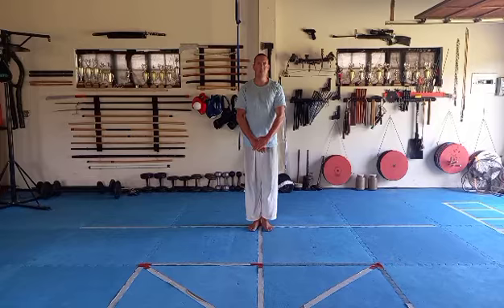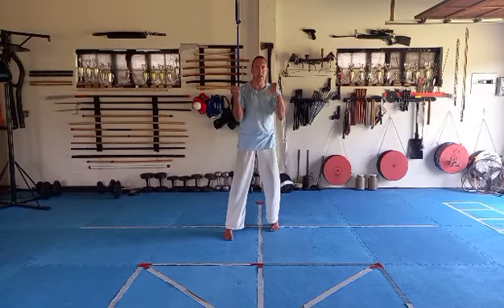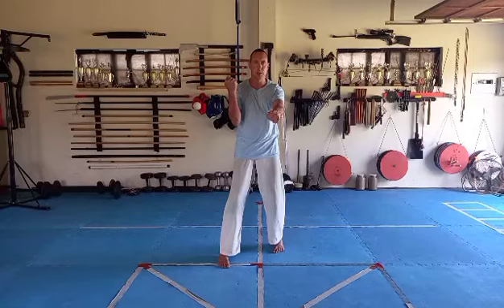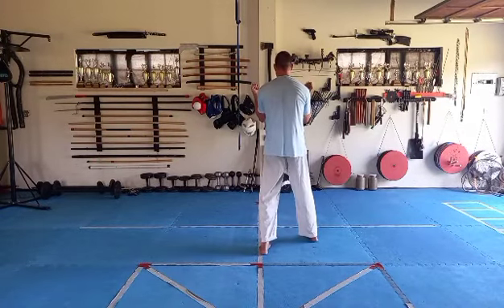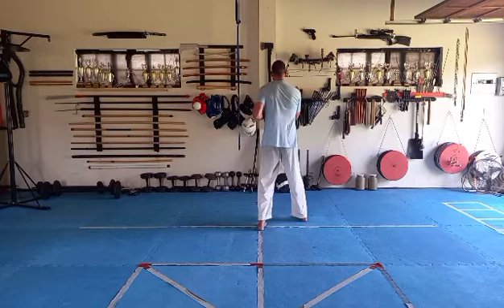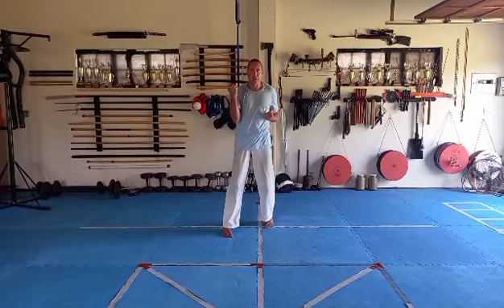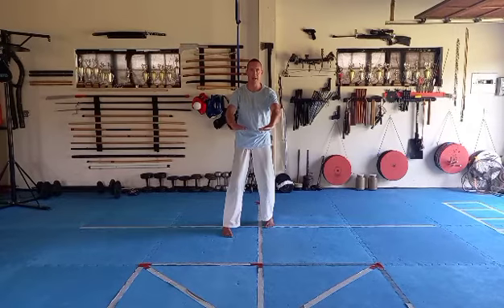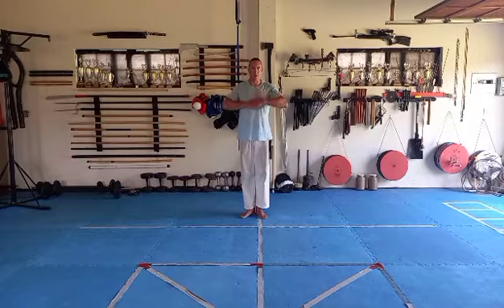29 April 2021 - Sanchin dai Ni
29 April 2021 - Sanchin dai Ni on count